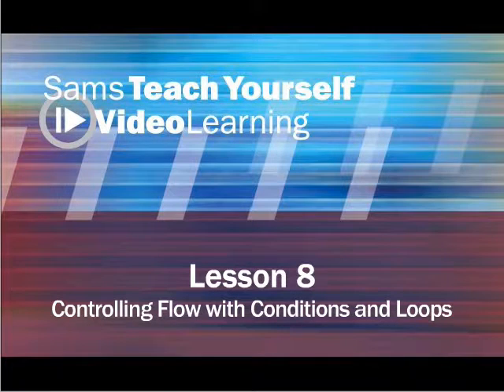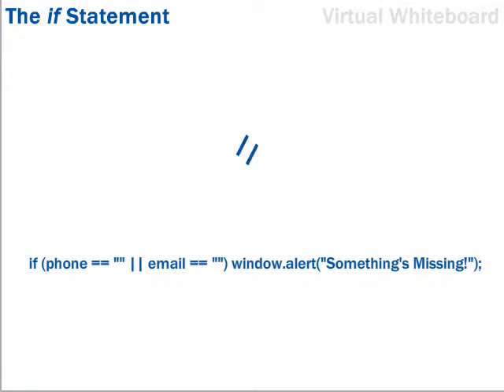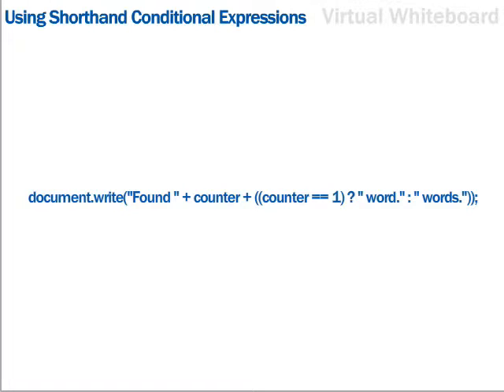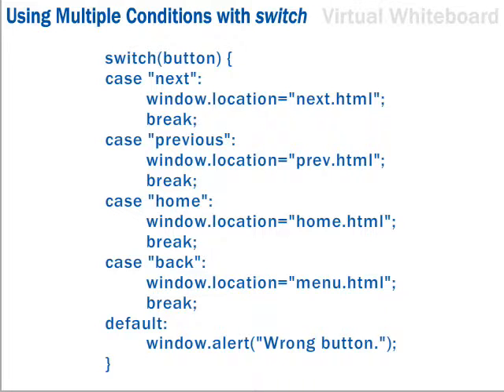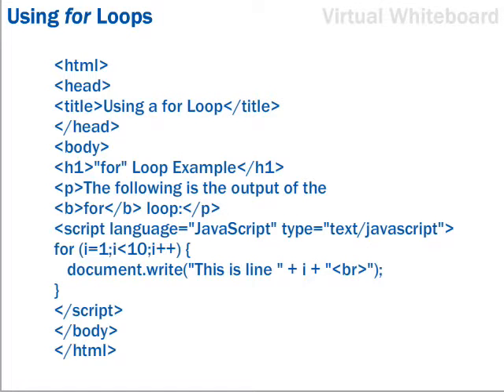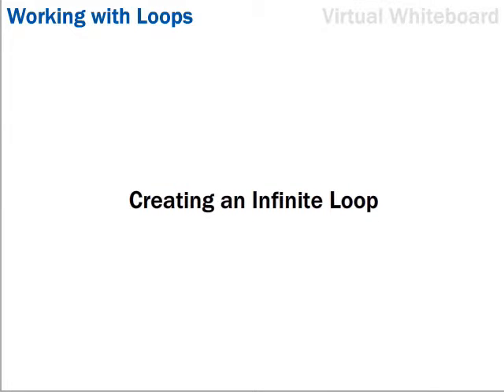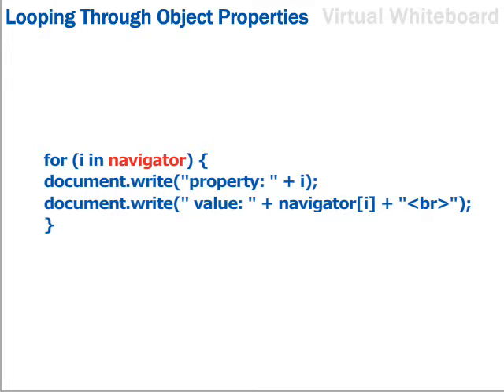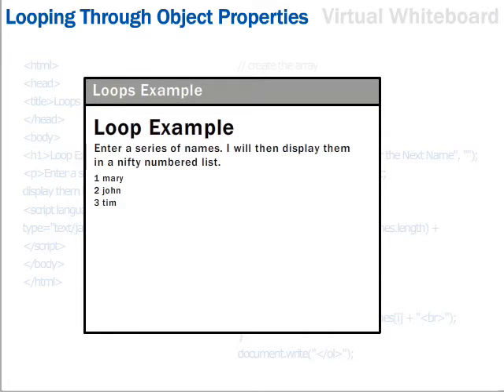8 Conditions and Loops